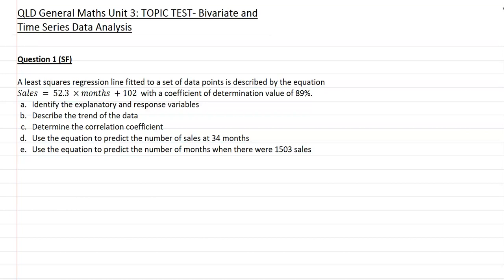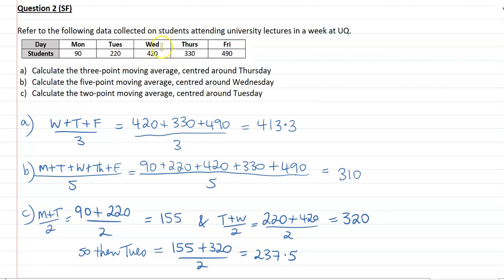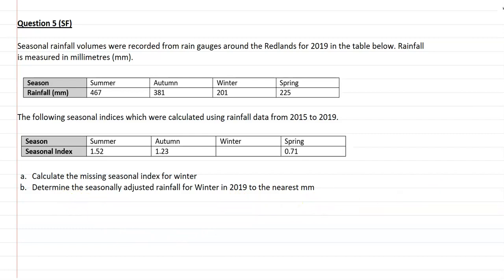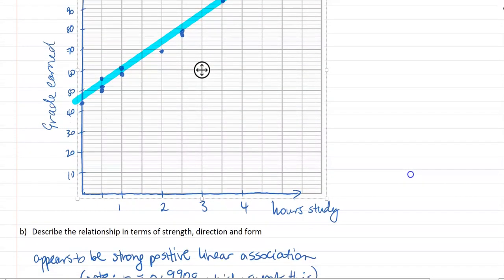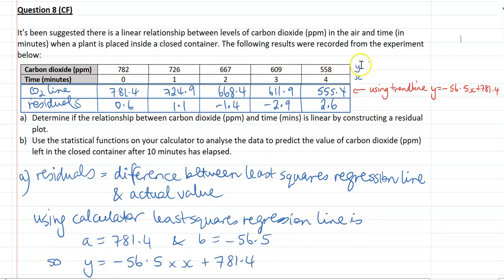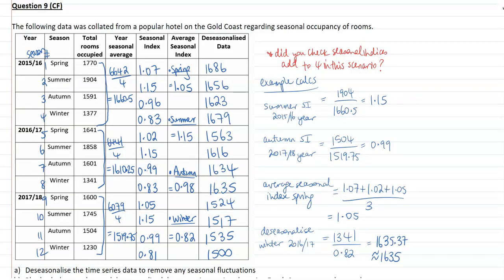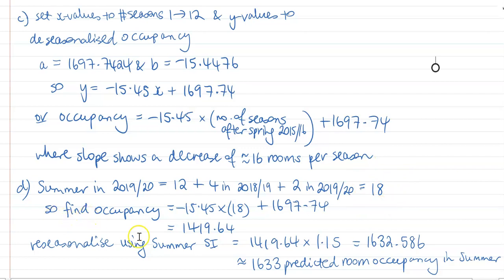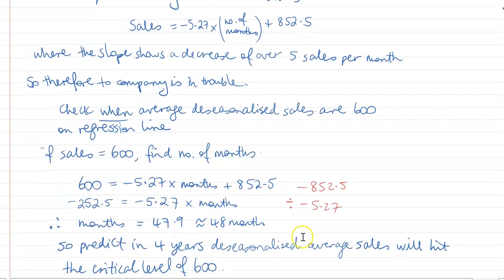Topic Test More Bivariate and also Time series data analysis Unit 3 QLD General Maths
Practice SF, CF and CU questions for QLD General Maths Unit 3 Bivariate and Time Series Data Analysis, with worked through answers.
Word version of the Topic Test for anyone to download and save to use:
- QLD General Maths Unit 3 Topic Test Bivariate and Time Series Data Analysis